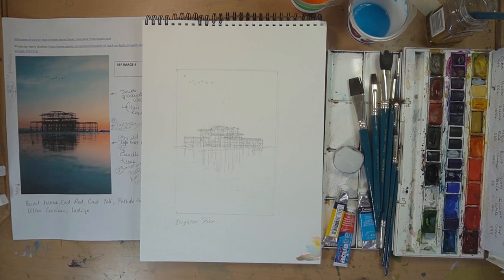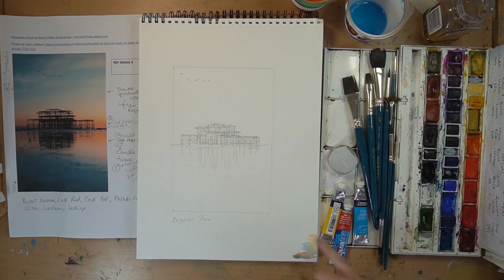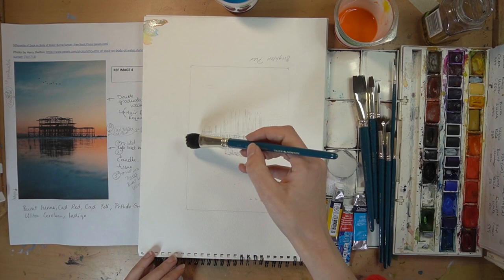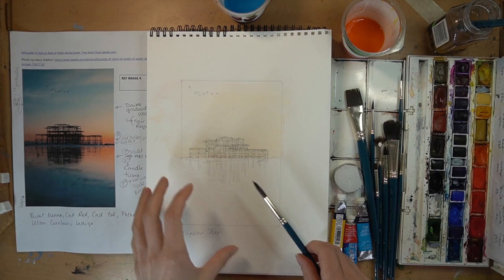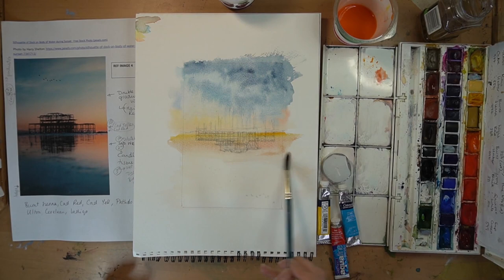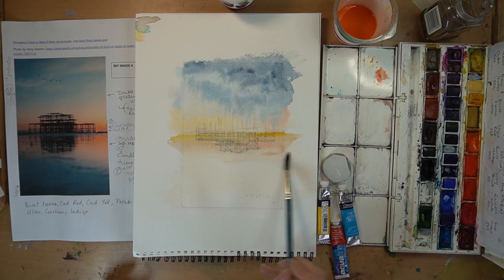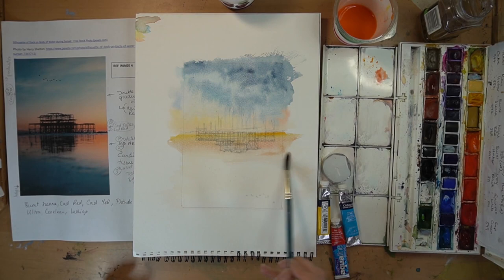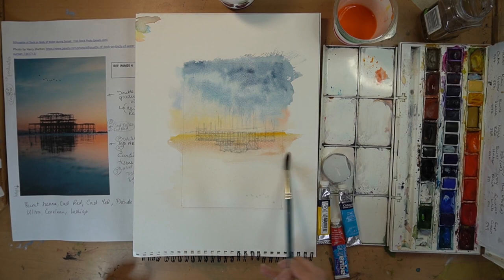Kimberley Bevan Art classes: Mini Watercolour project of Brighton Pier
Here is a simple project which will teach you some core watercolour skills, please feel tree to experiment and make this project your own.

Ref image : Silhouette of Dock on Body of Water during Sunset • Free Stock Photo (pexels.com)